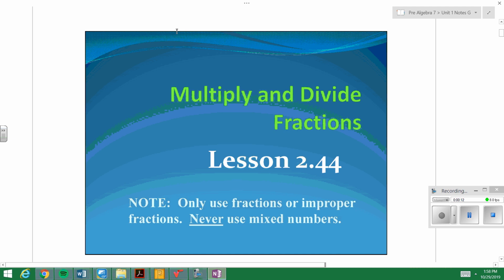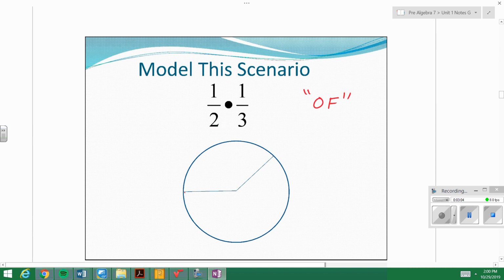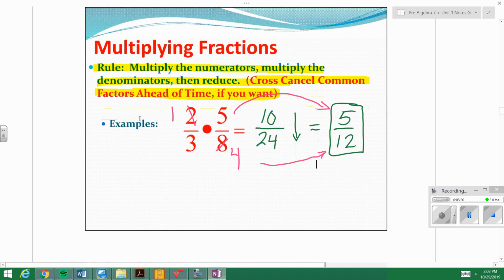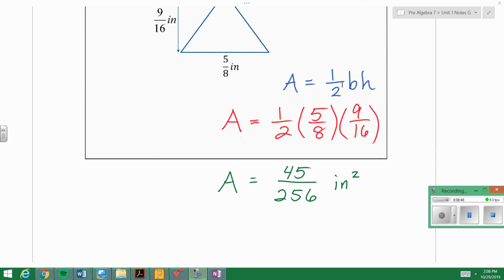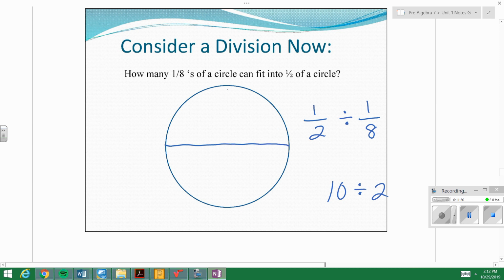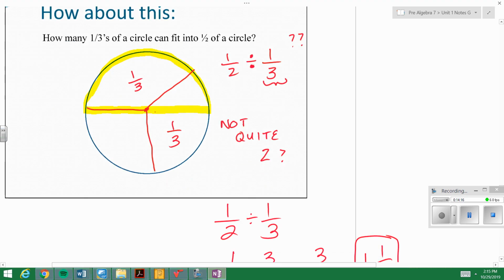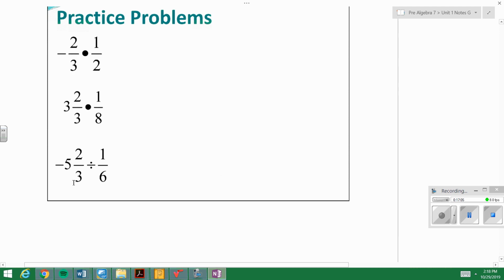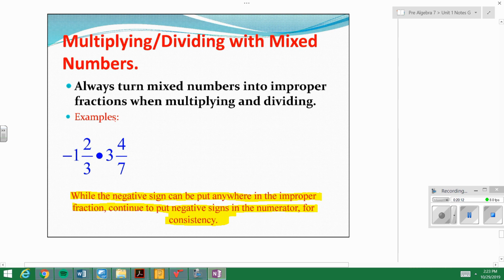Video Lesson 2.44 Multiplying & Dividing Rational Numbers